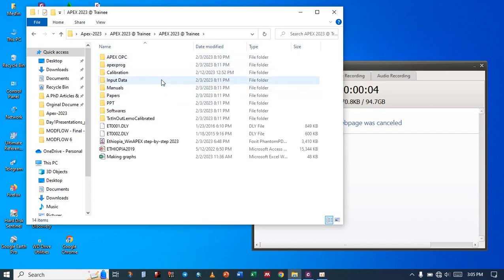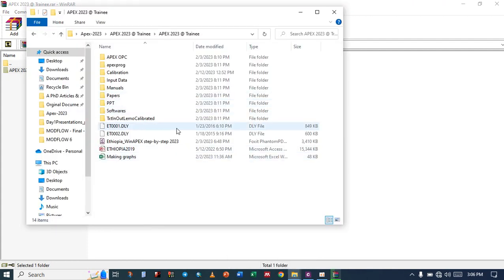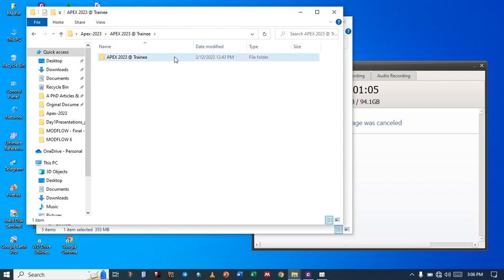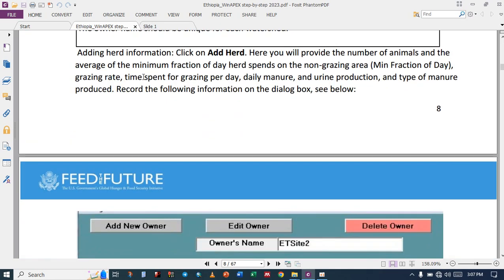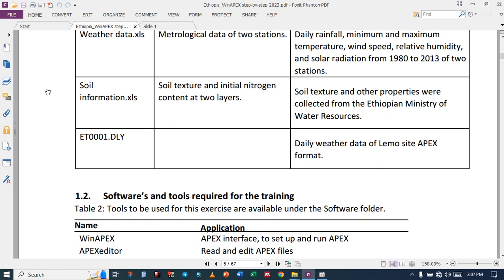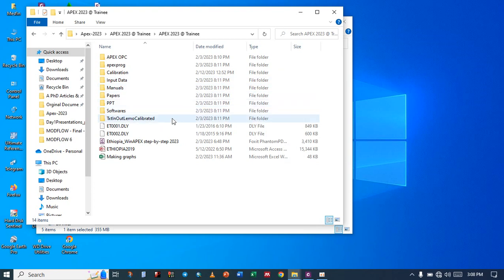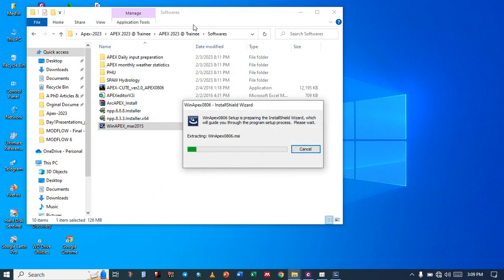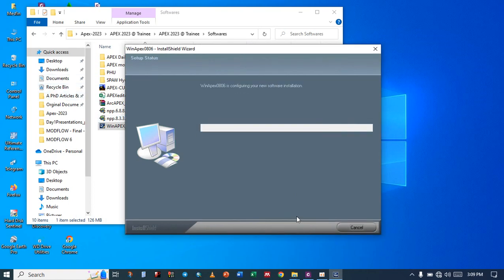APEX Model Installations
land-use type. Each subarea then will be linked to each other according to the water routing direction in the farm or watershed, starting from the most distant subarea towards the watershed outlet.